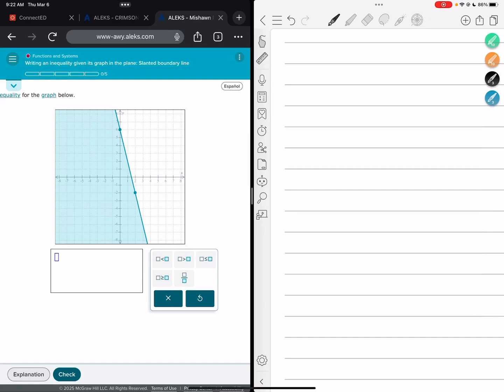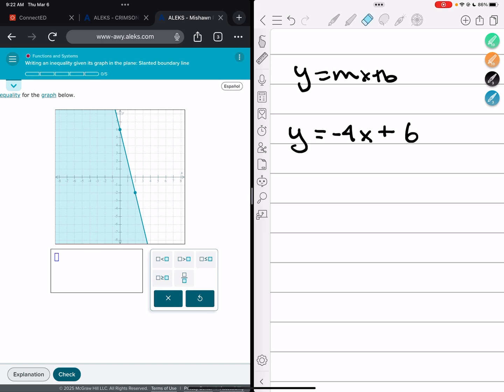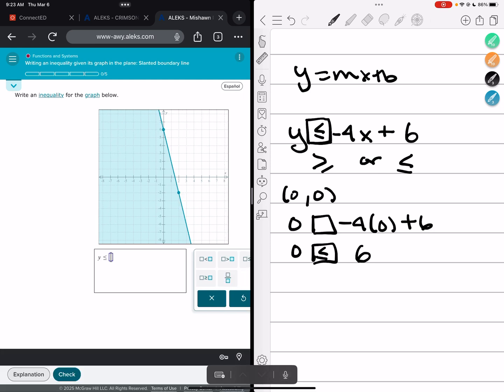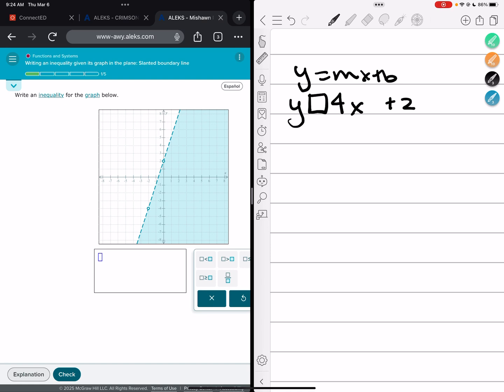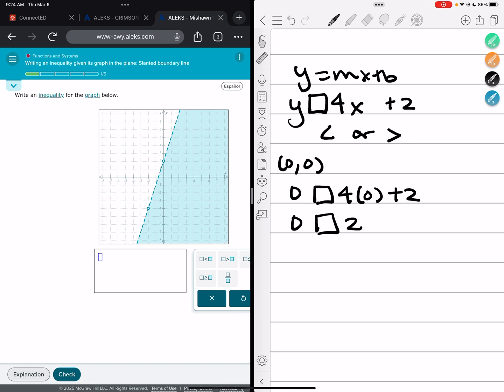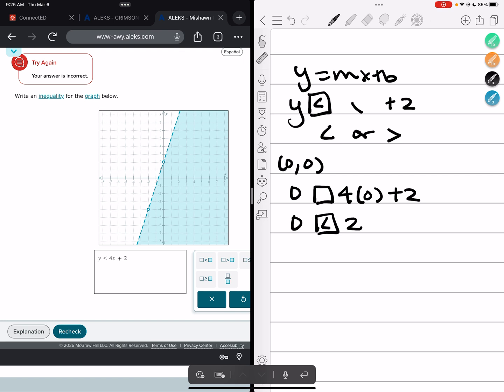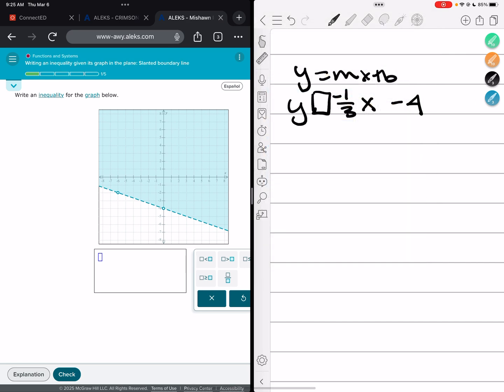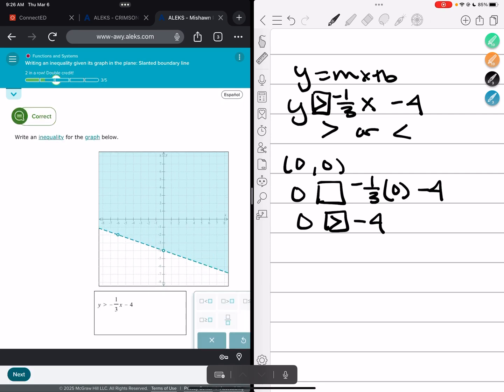Writing an inequality given its graph in the plane: Standard Boundary Line